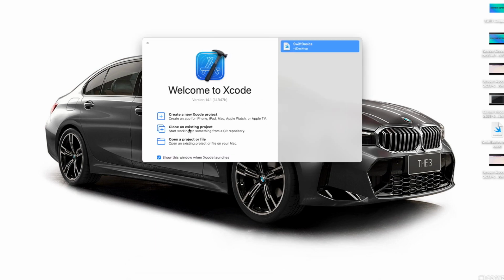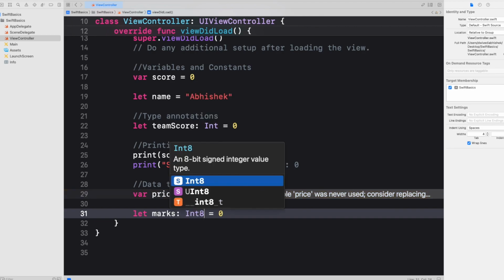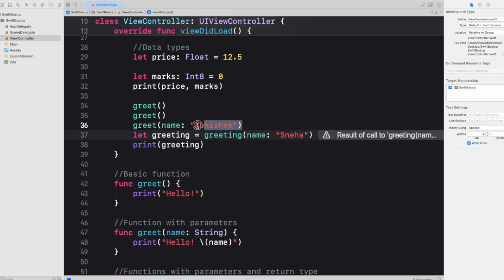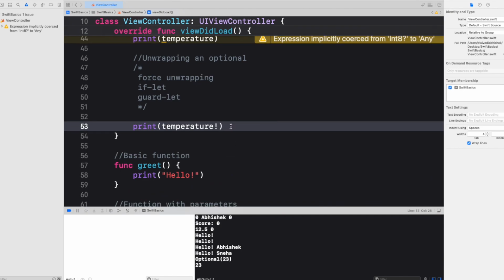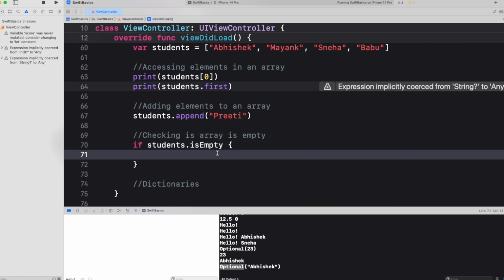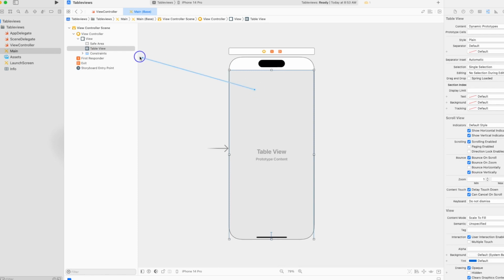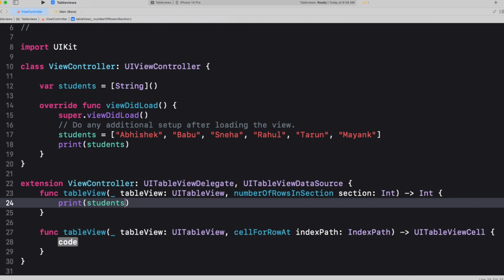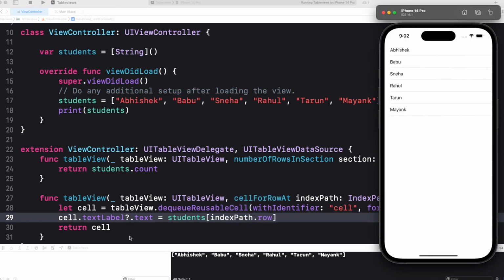Revision - Swift basics and Tabelviews.